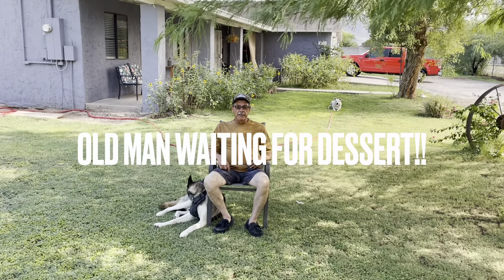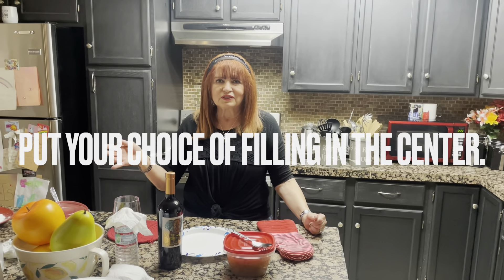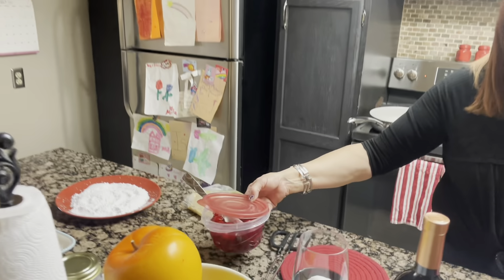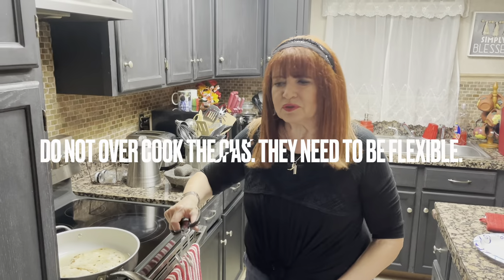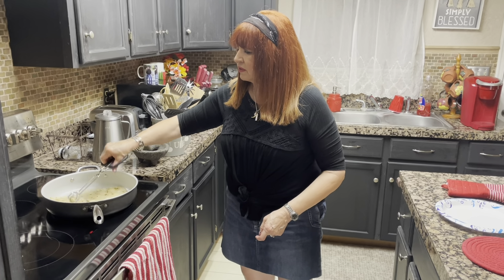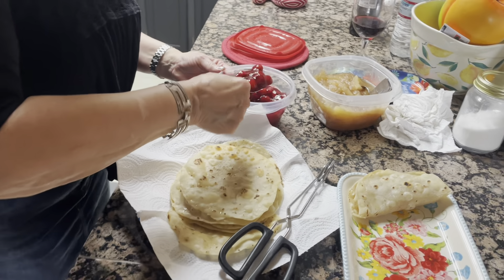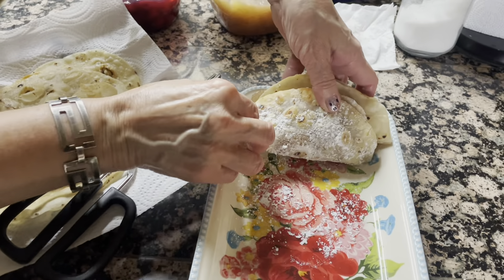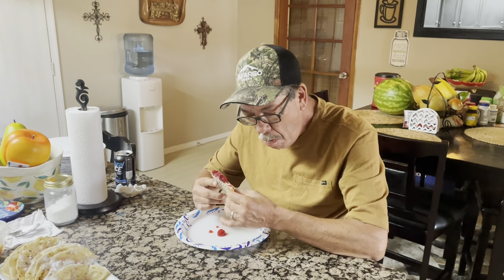Dessert Chalupas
In this video Conchita prepares Dessert Chalupas. Fill your Dessert Chalupas with your choice of filling. Watch my Tortilla Movie and learn how to make tortillas.